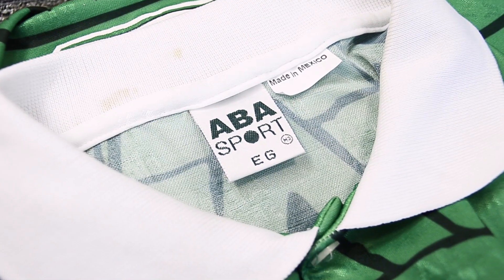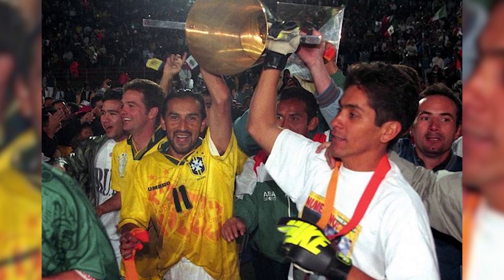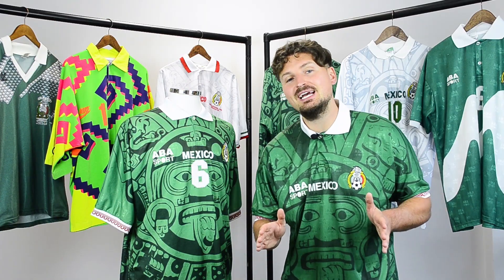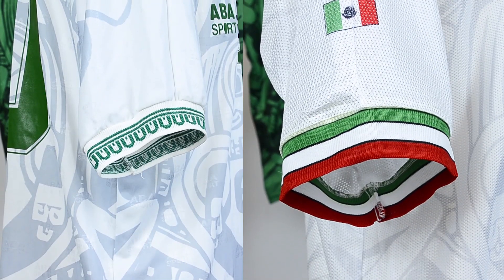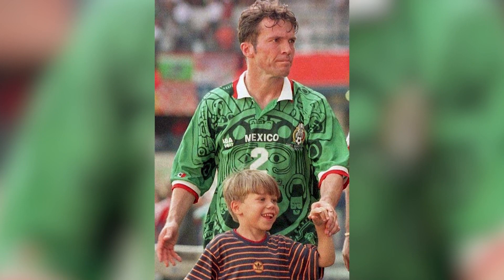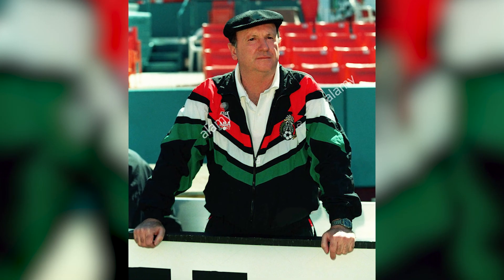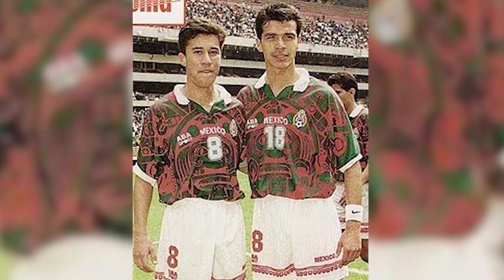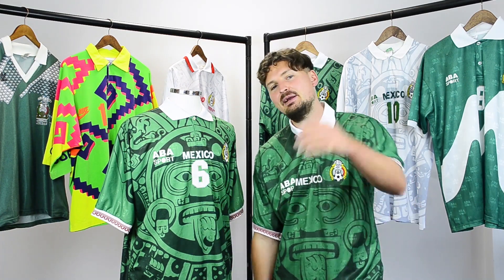Is this MEXICO's greatest ever kit?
At World Cup 1998 Mexico wore this amazing Aztec design home kit, but is it their greatest shirt of all-time?